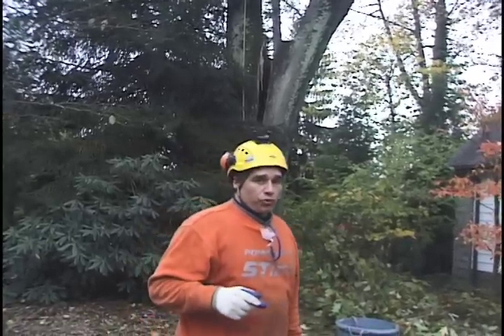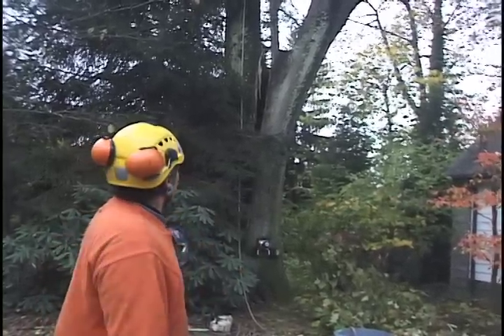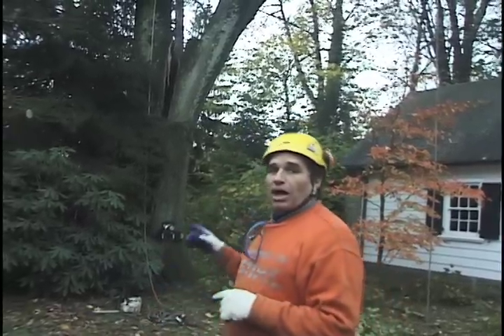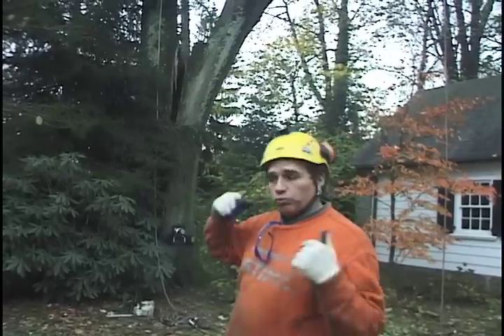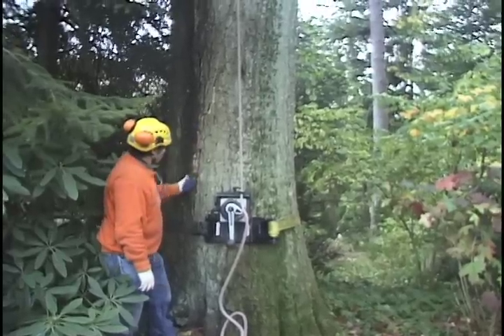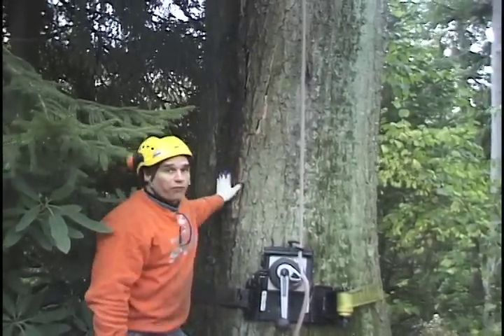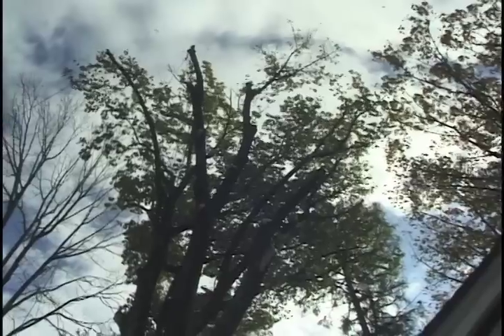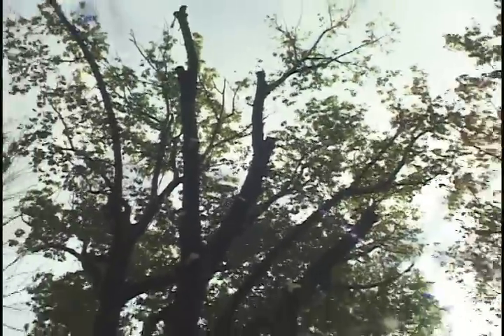Tree Service Radnor PA hazardous tree remediation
This co-dominant stem was split at 15' height. The split was opened 10" and ran down to just above ground level. This was an extremely hazardous tree, ready to fail at any time. Fortunately Murphy's Tree Service had the right equipment and skill to secure and make safe this hazardous threat. And most importantly Daniel was able to respond so quickly. The tree was secured within 2 hours of Daniel receiving the call. Thank you.